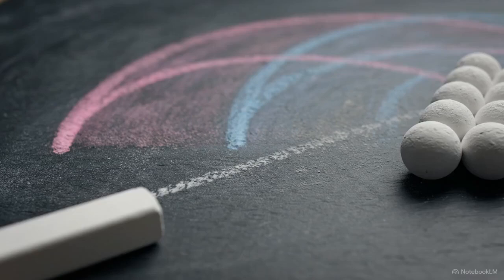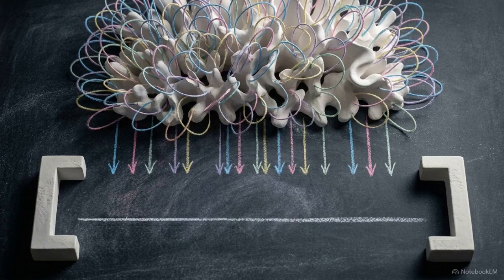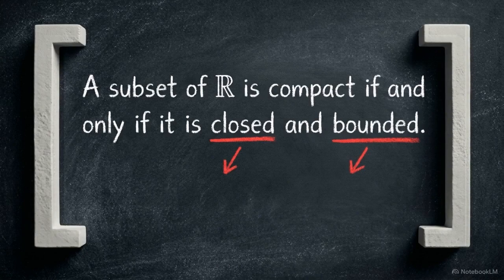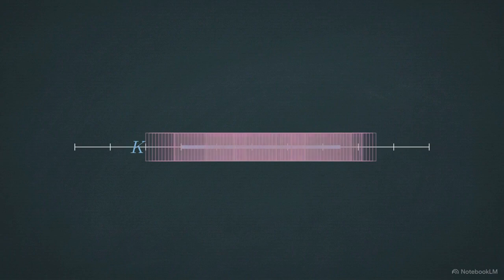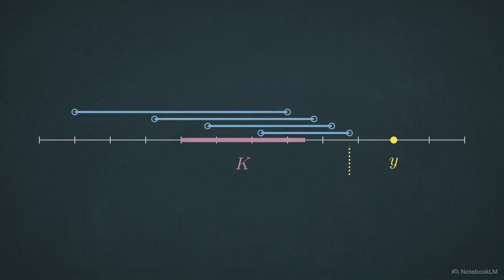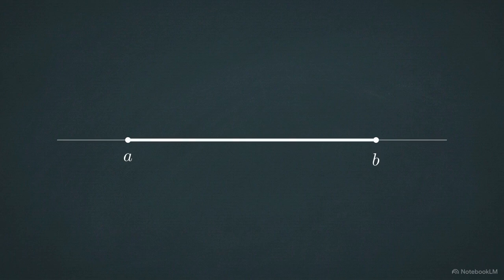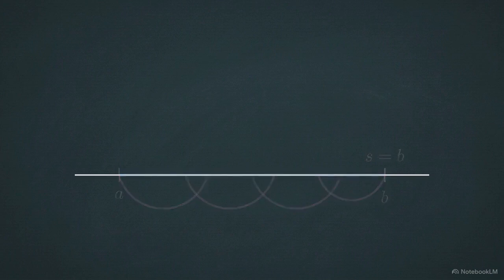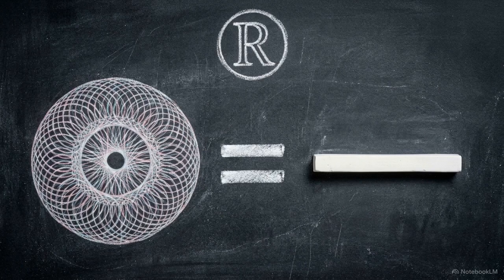Taming Infinity: The Genius of the Heine-Borel Theorem . Real Analysis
🎬 Can We Use Finite Logic to Tame the Infinite?

Many students memorize the **Heine-Borel Theorem** as just another rule for exams: *"A subset of real numbers is compact if and only if it is closed and bounded."* But what does that actually mean mechanically? How does a deep, abstract topological property collapse uncountably infinite covers down to a manageable, finite subcover?

In this video, we break away from rigid memorization and use **dynamic visualizations** to build the intuition behind real analysis. We will mechanically derive the geometric limits of closeness and boundedness directly from the topological premise, proving both directions step-by-step.

Whether you are studying for university exams, preparing for advanced competitive tests, or just love beautiful mathematics, this visual proof will change how you look at the continuum forever. 🔮

### 📌 What You Will Learn:

* **The Core Definition:** Sequential vs. Topological definitions of Compactness.
* **The Forward Proof:** How topological compactness inherently forces a set to be geometrically bounded and closed (via contradiction and epsilon-gaps).
* **The Reverse Proof:** Building up from a standard closed interval $[a, b]$ using supremums to prove that closed and bounded sets guarantee a finite subcover.
* **The Big Picture:** Why the open cover definition remains the universal standard in advanced, non-Euclidean spaces where distance behaves differently.

### ⏱️ Timestamps:

* * The Geometric Boundary: Sequential vs. Topological Compactness

* * Introducing the Heine-Borel Theorem

* * Proof Part 1: Proving Boundedness from Compactness

* * Proof Part 2: Proving Closeness (The Epsilon Gap Contradiction)

* * Proof Part 3: Closed and Bounded Interval $[a, b]$

* * Proof Part 4: Expanding to General Arbitrary Sets

* * Why Open Covers Beat "Closed & Bounded" in Advanced Topology